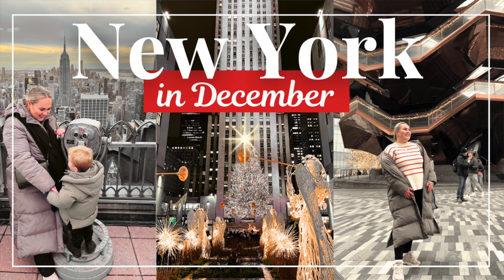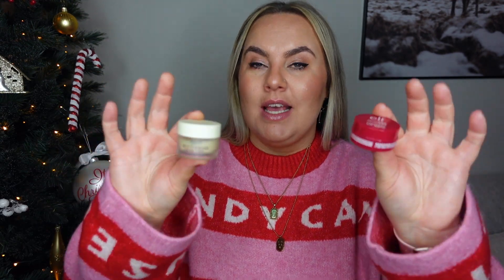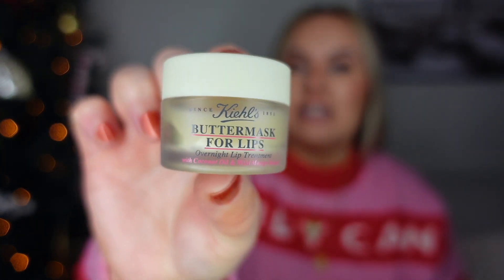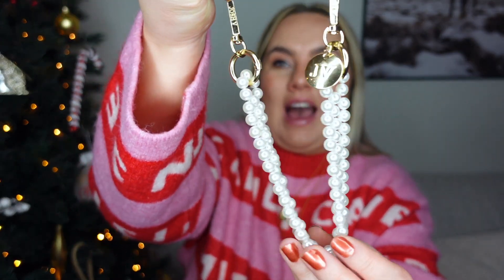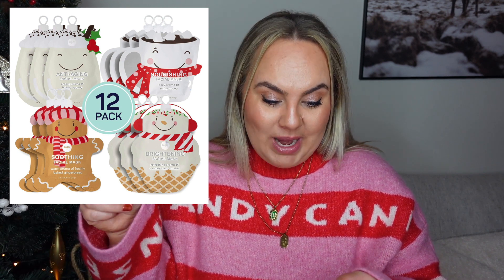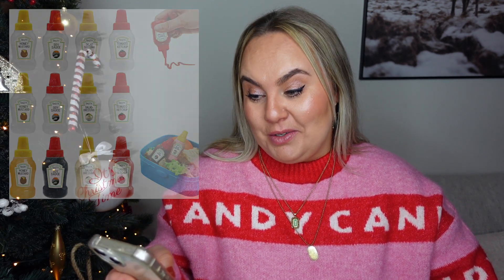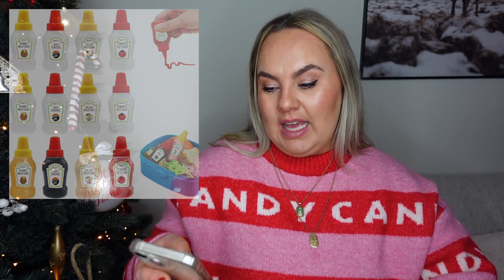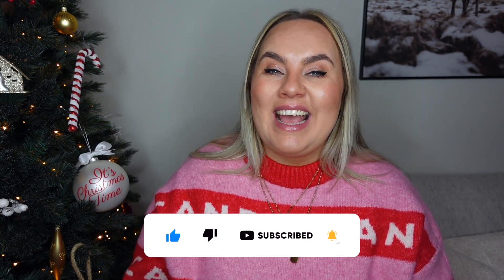Top 20 Christmas Stocking Filler Ideas 2024: Last-Minute Gifts for Everyone! 🎄🎁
Need stocking stuffer ideas for Christmas 2024? From cute Christmas mug toppers to skincare goodies and creative baking tools, this video covers the best budget-friendly stocking fillers! Perfect for last-minute shoppers, discover fun and practical gift options like Stanley Cup accessories, designer cookie cutters, bath bombs, mini gingerbread wax melts, and more. Whether you’re buying for friends, family, or kids, these ideas are sure to impress! Don’t miss out on these unique and thoughtful gift suggestions for the holiday season.

Items mentioned:

Stanley Cup straw topper
Stanley Cup bag
Lip mask
Mini Led lamp
Bath Bombs
Gingerbread melts
Wax melter

The equipment I use:
Extra battery
Memory card